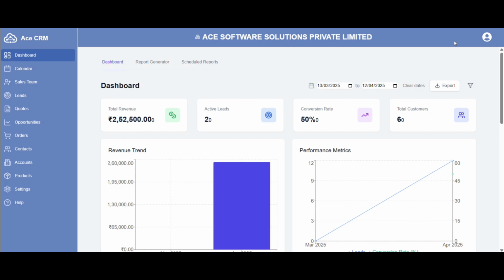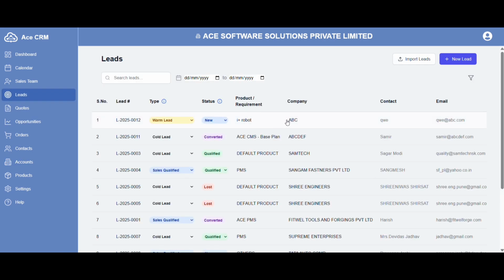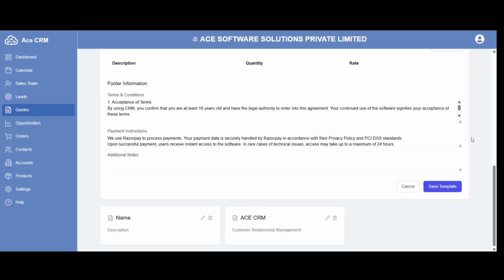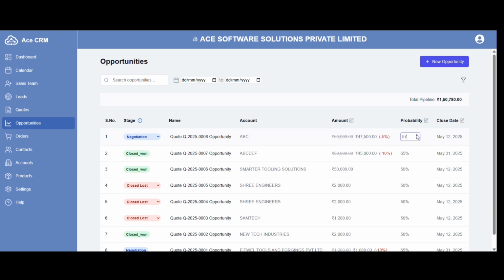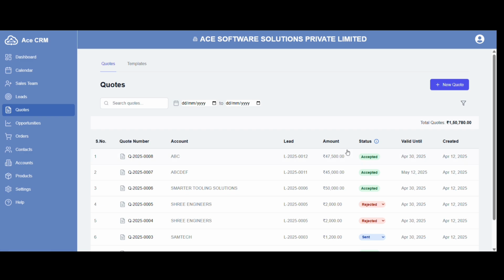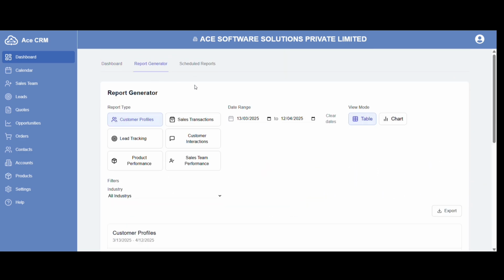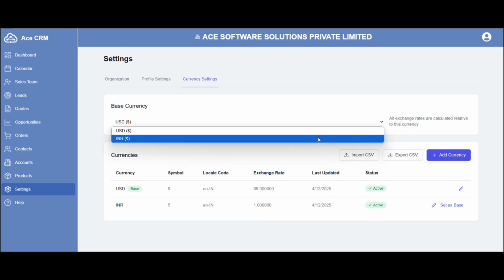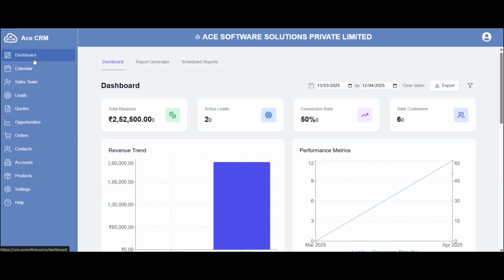ACE CRM Full Tutorial | Complete Sales Automation & Lead Management Walkthrough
Welcome to the complete walkthrough of ACE CRM — the smart, simple, and powerful CRM built to help your sales team close more deals without the clutter.

In this video, we take you step by step through all the essential modules of ACE CRM:

Lead Creation & Automation

Activity Scheduling & Calendar

Quote Generation & Opportunity Management

Order Processing & Revenue Tracking

Reports, Dashboard, and Real-Time Insights

Multi-Currency Support

Sales Team Performance Overview

Whether you're a business owner, sales rep, or CRM beginner — this video will help you understand how ACE CRM streamlines your entire sales process, from start to success.

Watch, learn, and empower your sales journey with ACE CRM.